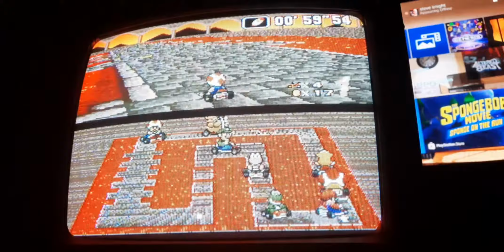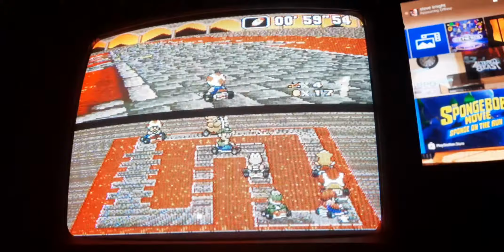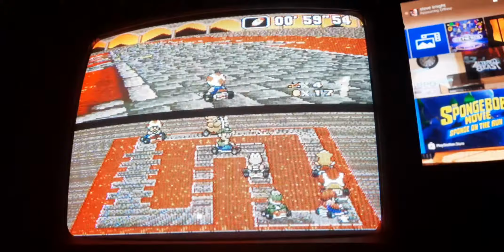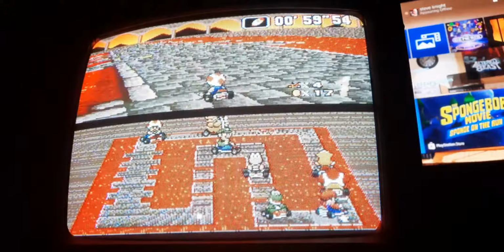(5:58'05)🍄CUP/ Goal Reached, 150CC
Mario Circuit-      56'98
Donut Plains-      1:15'14
Ghost house-      1:00'82
Bowser Castle-   1:30'71
Mario Circuit 2-   1:14'40